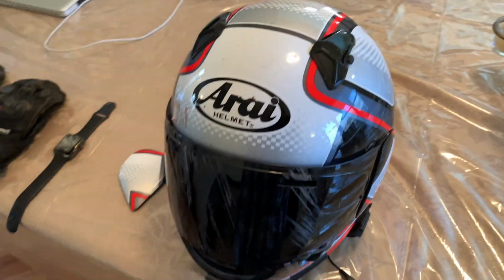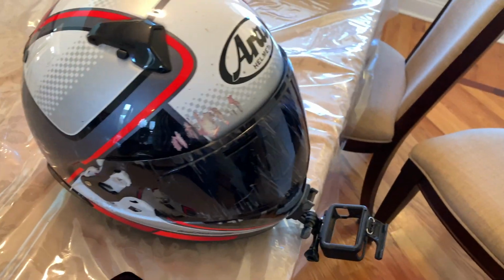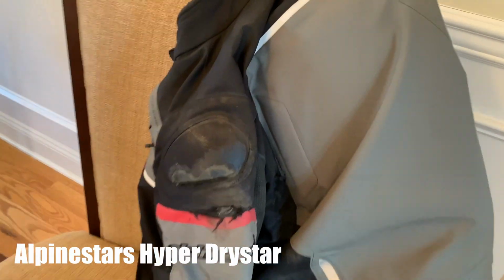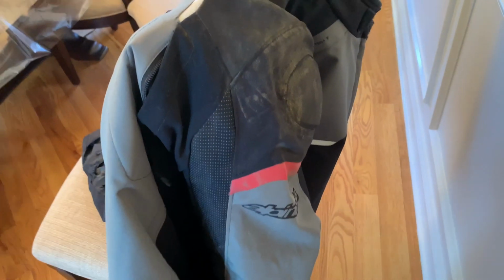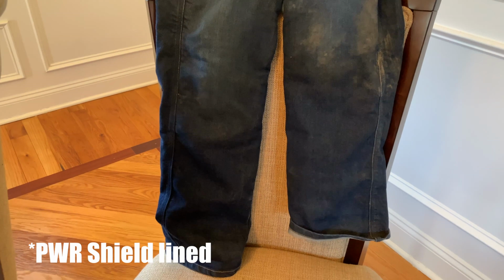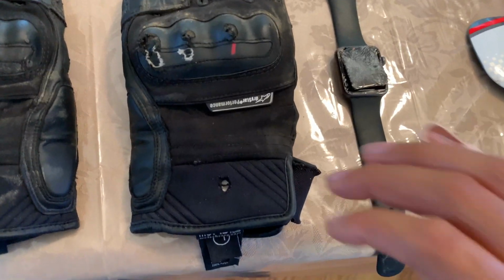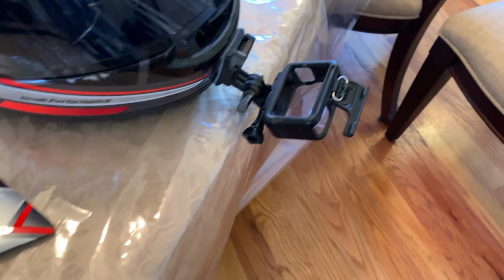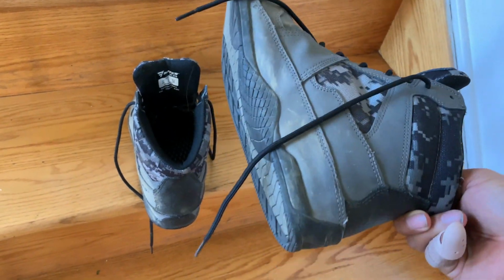My Riding Gear Saved My Life - WEAR YOUR GEAR!!!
A quick video showing the importance of riding gear.